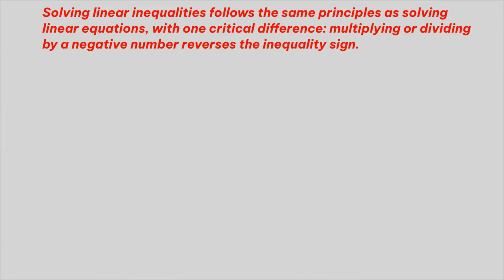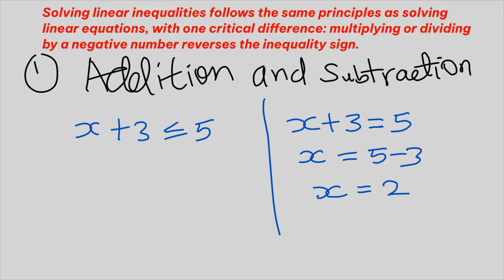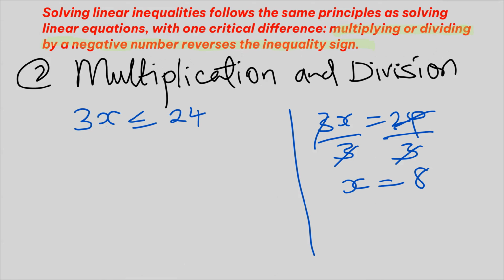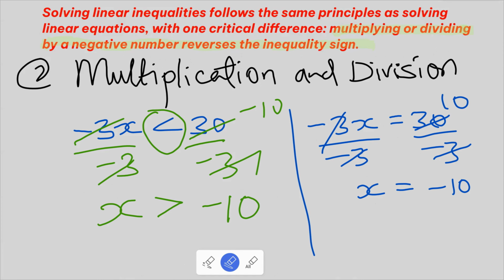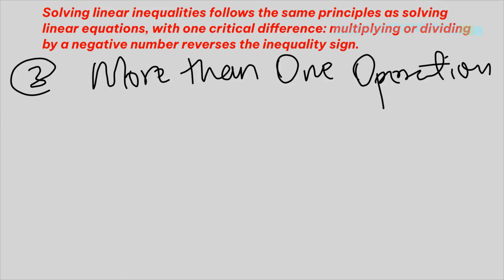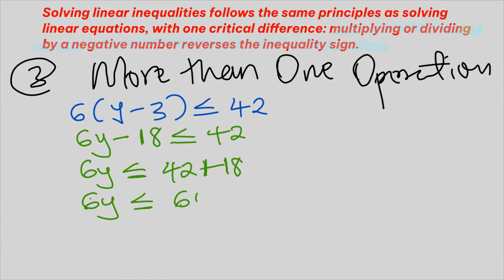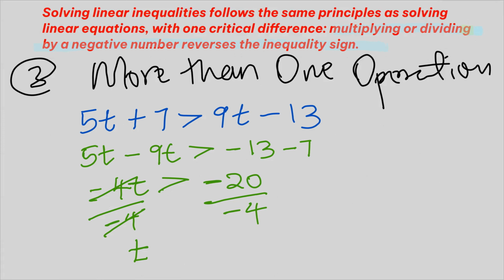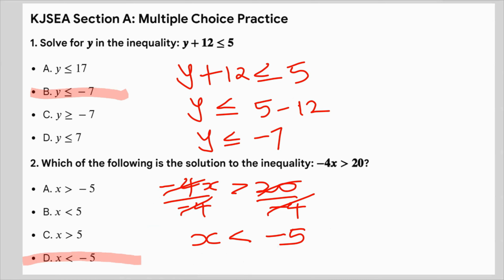Mathematics Grade 9: Solving Linear Inequalities in One Unknown (Operations)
This video teaches Grade 9 learners:
1. Solving Linear Inequa­lities in One Unknown. Addition and Subtraction
2. Solving Linear Inequa­lities in One Unknown. Multipli­cation and Division
3. Solving Linear Inequa­lities in One Unknown Involving More Than One Operation